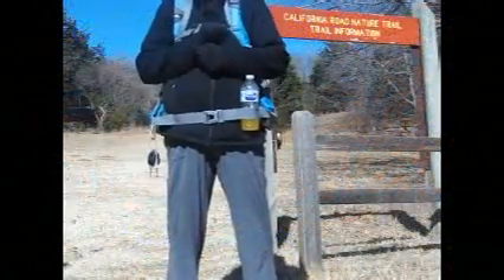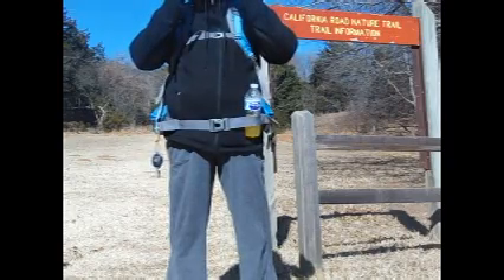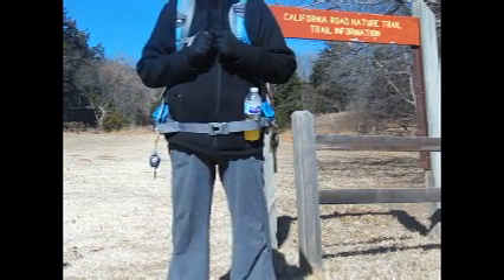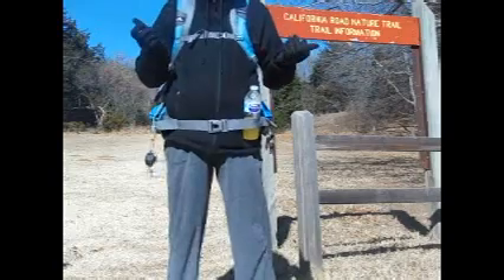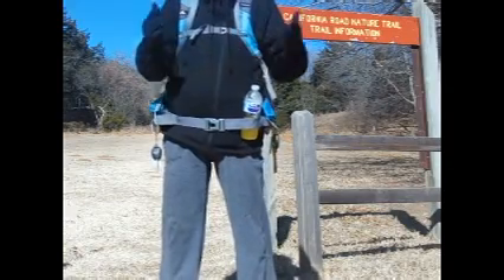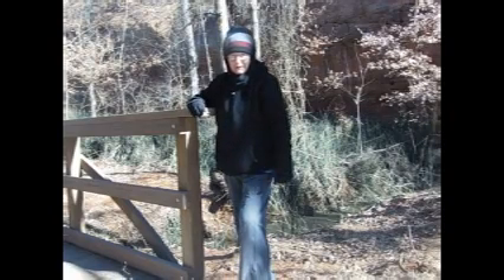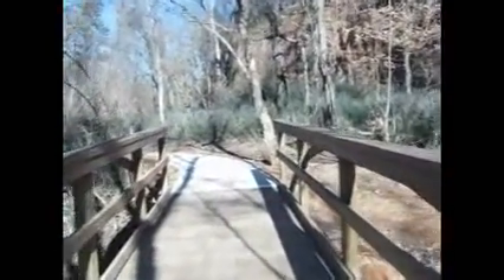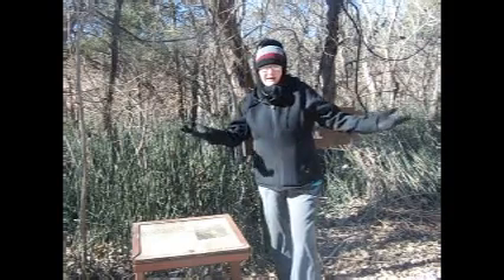Red Rock Canyon, Oklahoma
This is the last hike in the 4 hikes, in 4 states, in 4 days series.

This was January 16, 218.  I will be headed back home to Arkansas after I wrap up this short hike.

I apologize for the sniffling... it was a -4 degrees F with windchill factor.  Bitter cold!